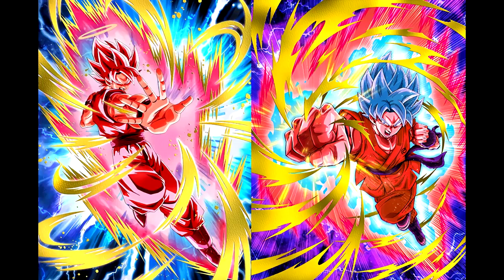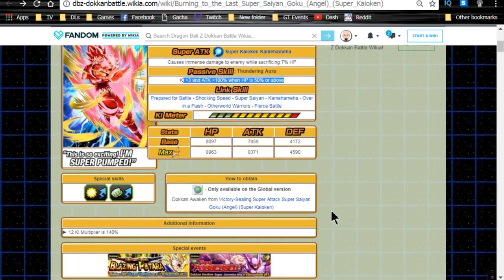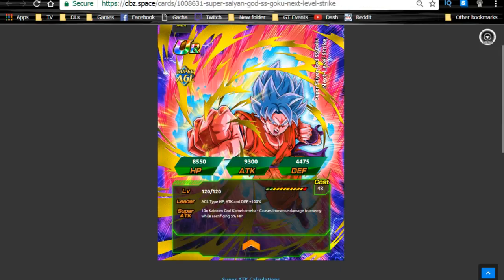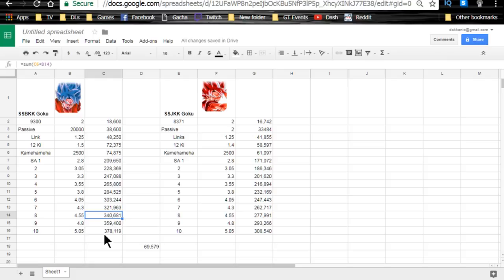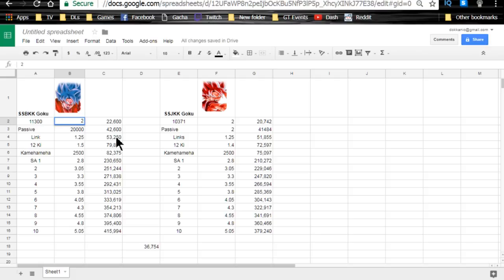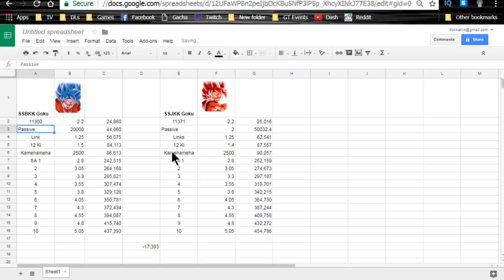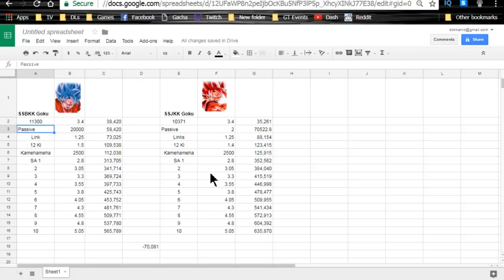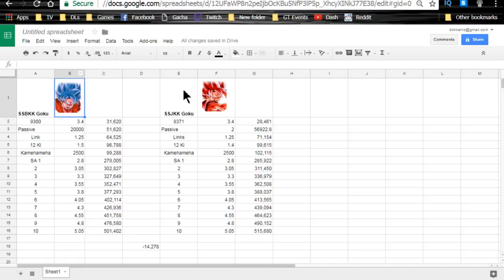SSBKK Goku VS SSJKK Goku! Which Is The Better Card.. WITH MATH! || DBZ Dokkan Battle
Card comparison between Burning to the Last Super Saiyan Goku (Angel) (Super Kaioken) and Next-Level Strike Super Saiyan God SS Goku

Next-Level Strike Super Saiyan God SS Goku dokkan awakens from Necessary Evolution Super Saiyan God SS Goku

Burning to the Last Super Saiyan Goku (Angel) (Super Kaioken) dokkan awakens from Victory-Sealing Super Attack Super Saiyan Goku (Angel) (Super Kaioken)